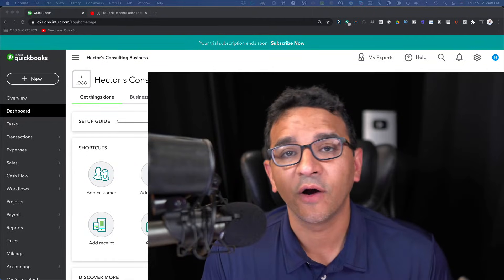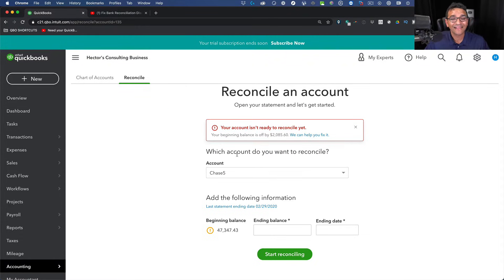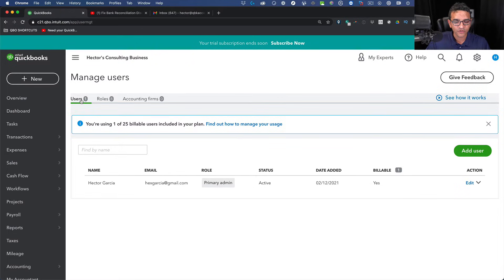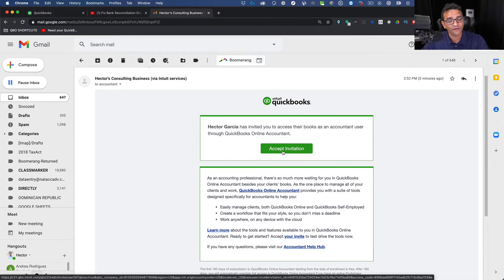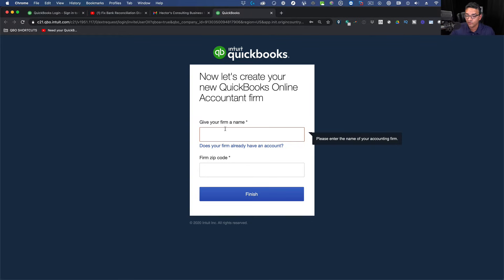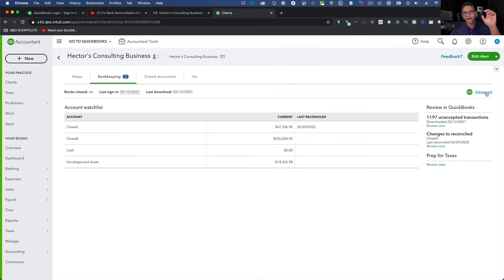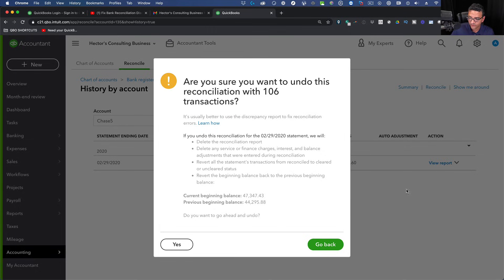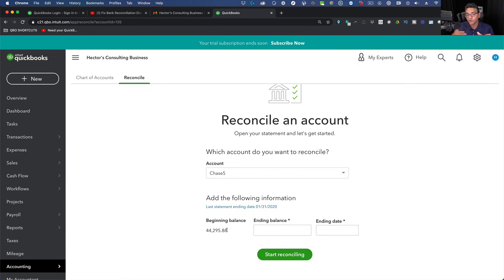QuickBooks Online: Undo Bank Reconciliations (for non-accountants)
Timeline:
00:00 Why non-accountants cannot UNDO bank reconciliations
02:25 Invite an accountant
03:11 Create your own "accountant" account
05:35 Long as an Accountant
06:59 Undo your bank reconciliations
08:38 Checking your balances after the undo